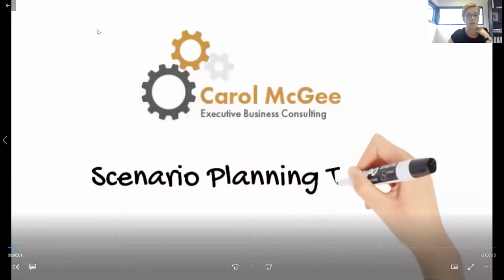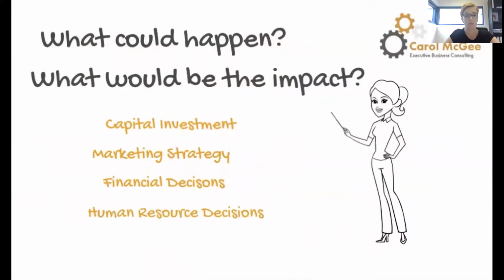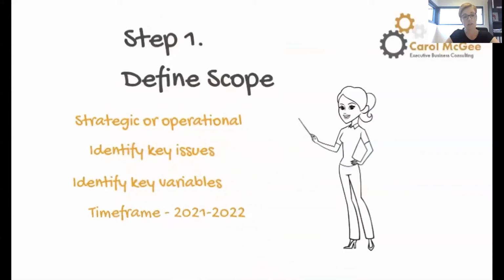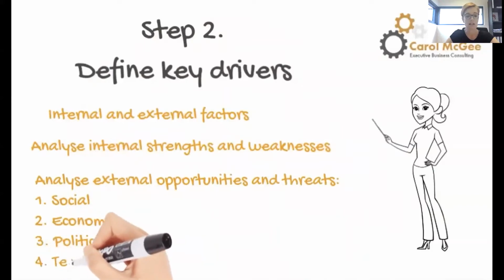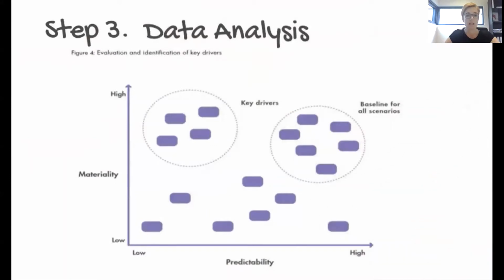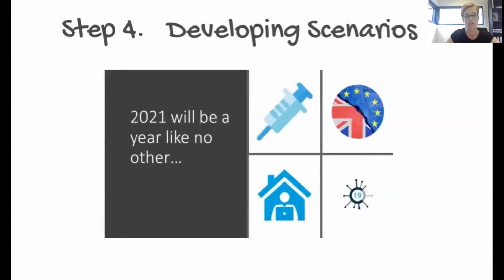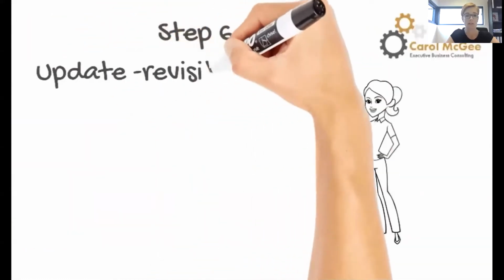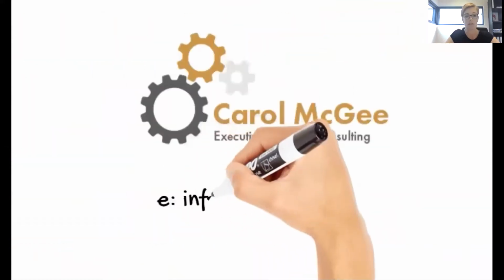Scenario Planning Toolkit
This video outlines the main steps of a popular CGMA toolkit for effective scenario planning, something which all businesses will need to be able to do in 2021/2022.